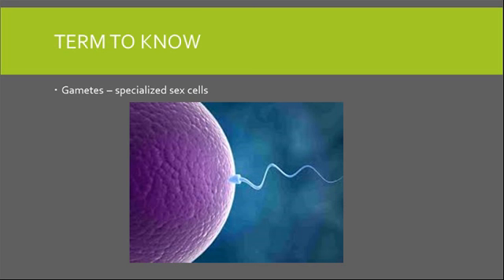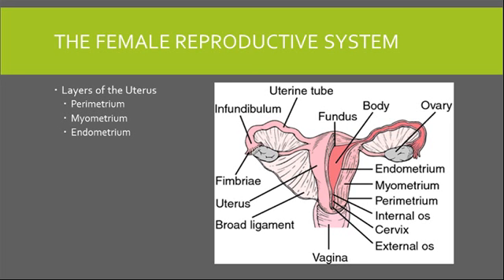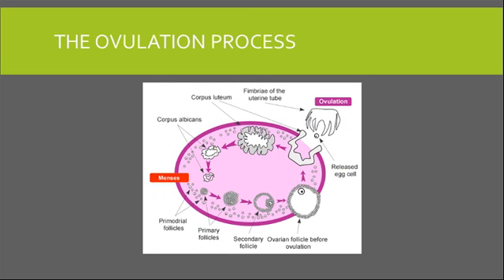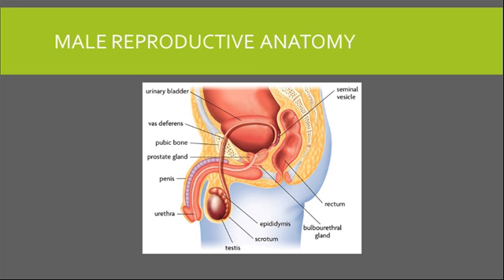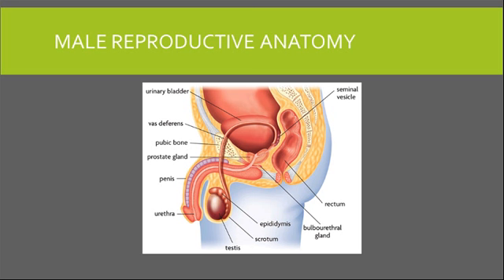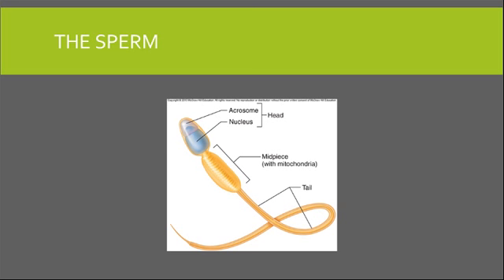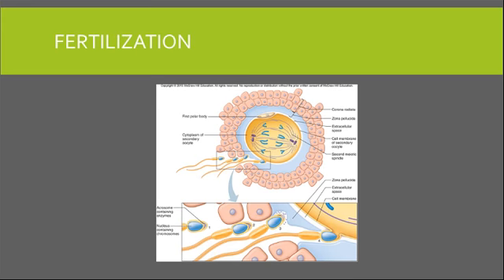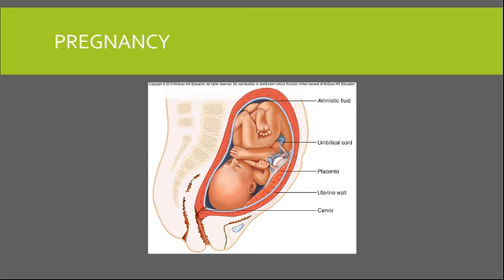ME121 week 9 1128